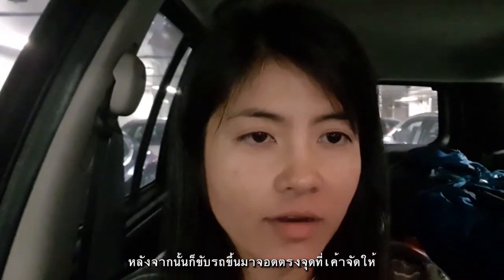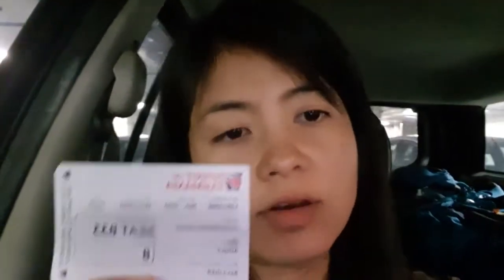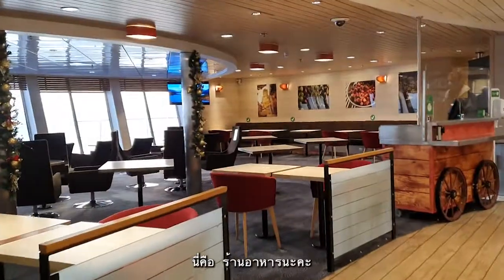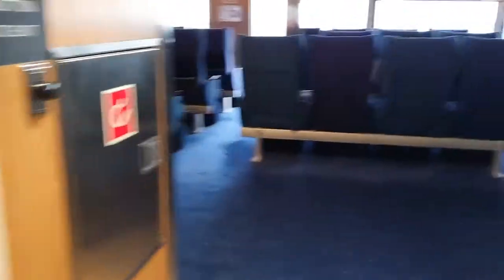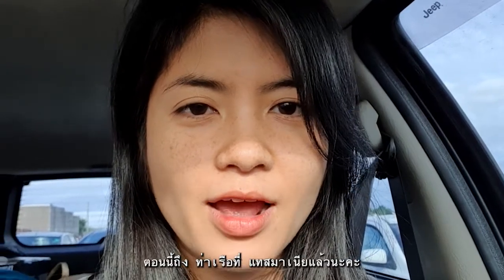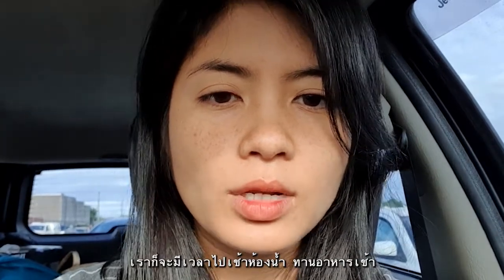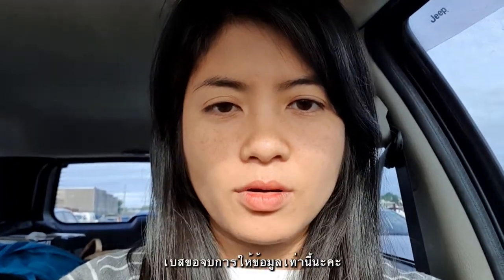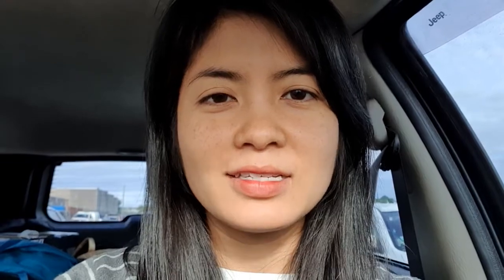Spirit Of Tasmania | Travelling to Tasmania | Taking your car to Tasmania | ขับรถขึ้นเรือไปแทสมาเนีย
Travelling to Tasmania by ferry with the Spirit of Tasmania was another great experience we have done. We did an overnight crossing from Melbourne and arrived at Devonport early in the morning.

The ferry was modern, well presented, and very clean. The trip was smooth, the recliners were comfortable and we slept like babies on the ferry. It was a great service and so much better to have your own car to drive to Tasmania.

ประสบการณ์ใหม่ในการขับรถส่วนตัวขึ้นเรือไปเที่ยวแทสมาเนีย. ในการเดินทางครั้งนี้ เบสไปทริปกลางคืน จากเมลเบิร์น แล้วไปถึงท่าเรือที่แทสมาเนียตอนเช้า. เรือเป็นเรือที่ทันสมัยมาก ๆ ทุกอย่างดีไปหมด ละก็สะอาดมากๆ ด้วย. เดินทางกับ  Spirit of Tasmania เราสามารถนำรถของตัวเองขึ้นเรือไปได้โดยไม่ต้องเสียเงินเพิ่มด้วยค่า ทริปนี้ประทับใจมากๆค่า